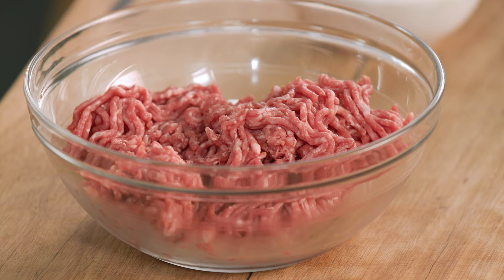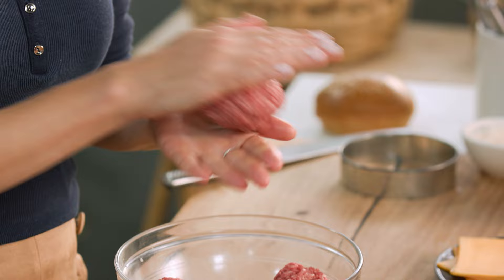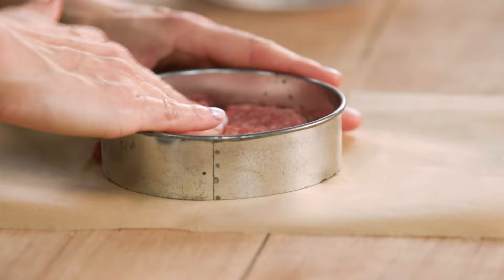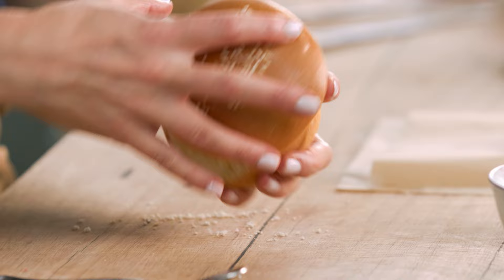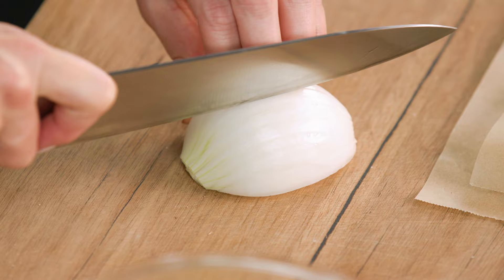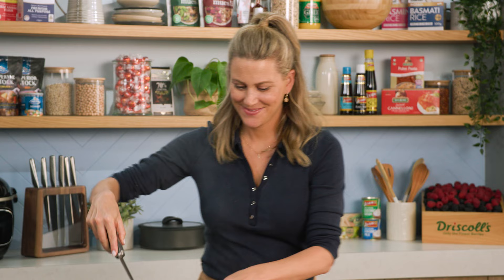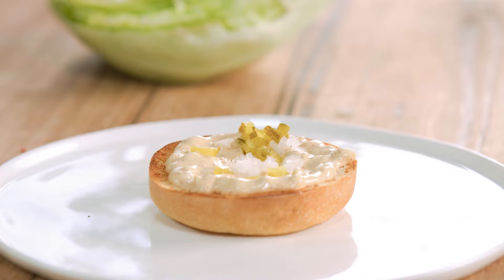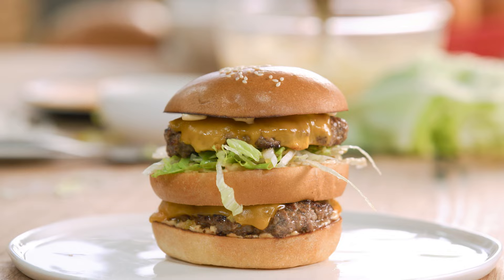Juzzy's Big Mac Burger | EG13 Ep47